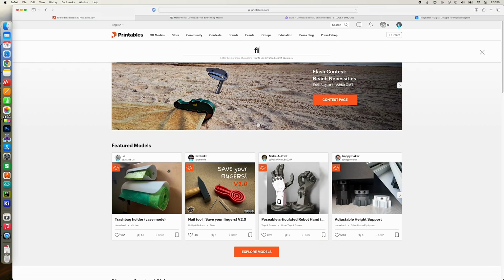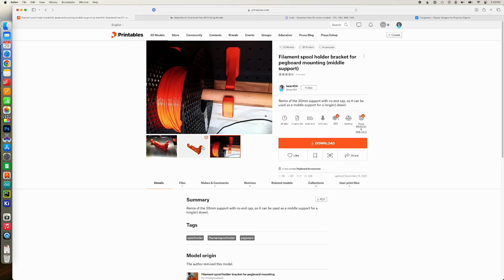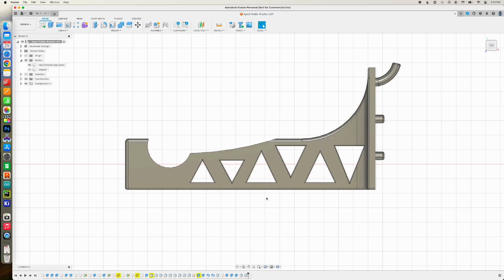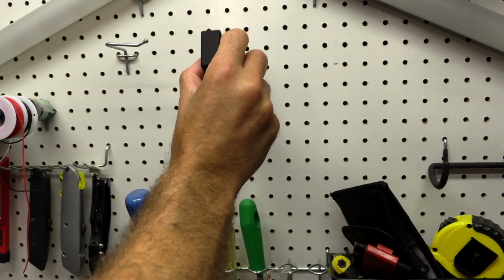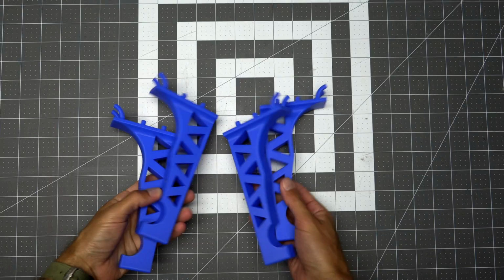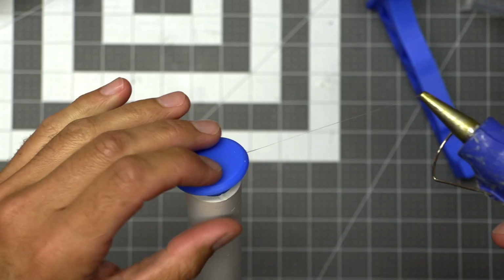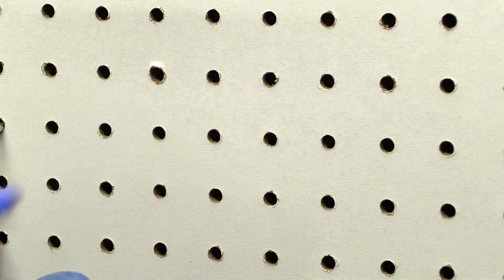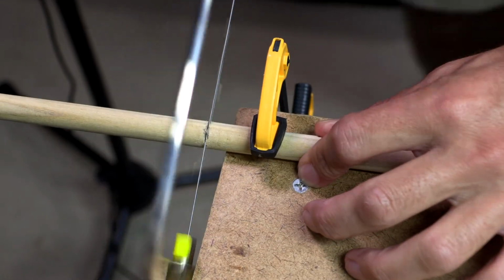3D Printer Filament Shelf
Organize your filament spools with this spool shelf.

00:00 intro
00:43 finding stl files
01:55 The re-design
03:15 painting
03:30 Assembling the shelf
03:51 new problem
04:18 design and make a solution
05:08 final look